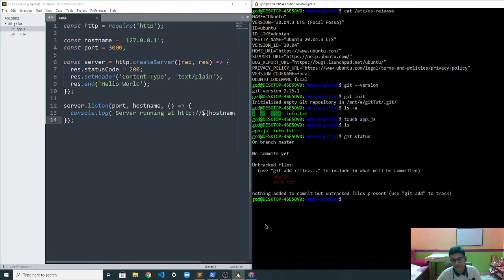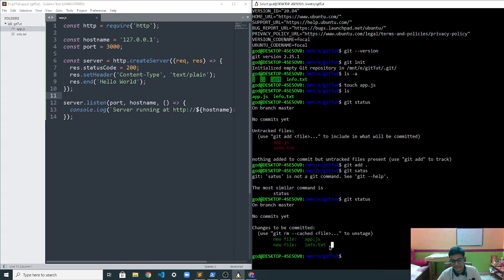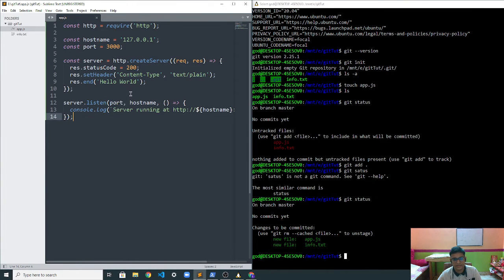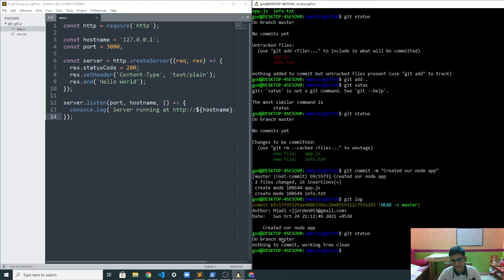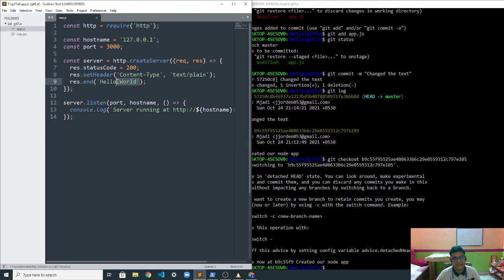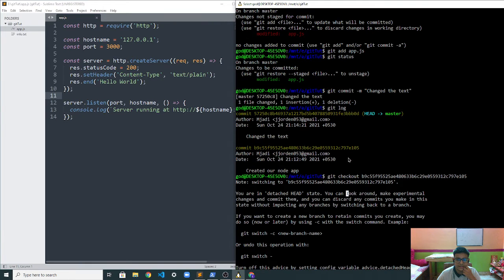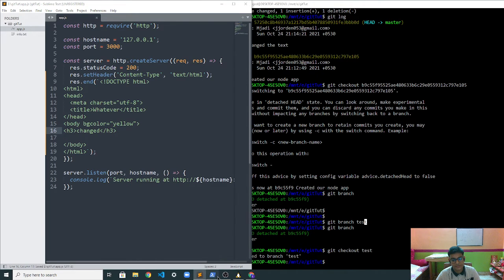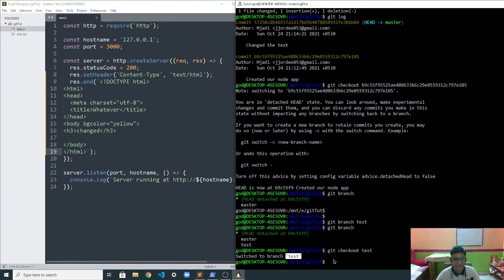Git Tutorial....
This video will teach you many concepts of git like log, status, working with branches etc.